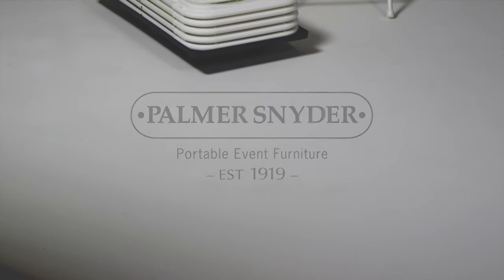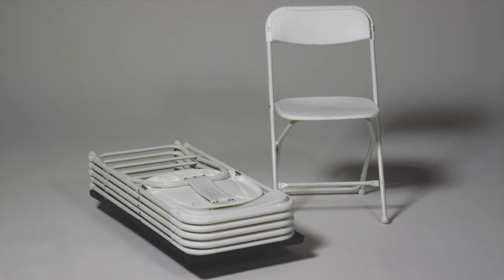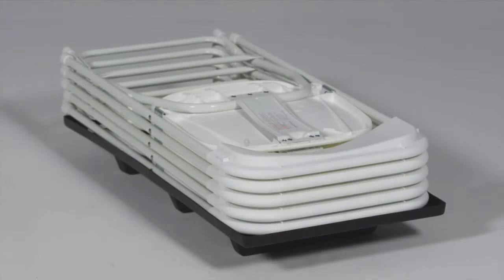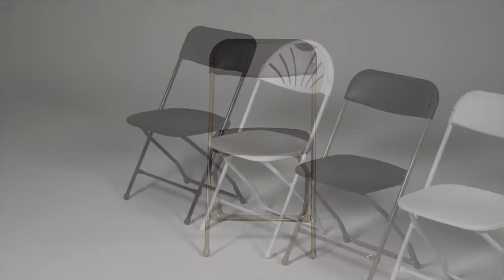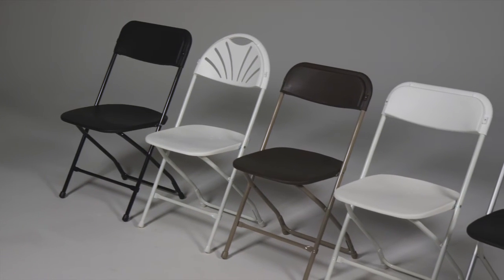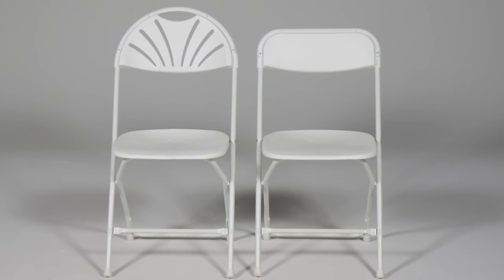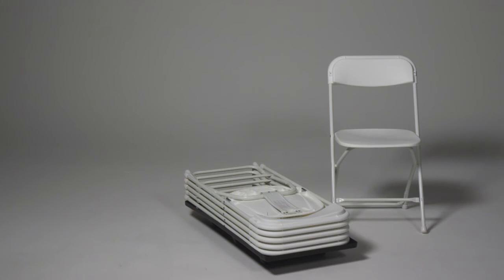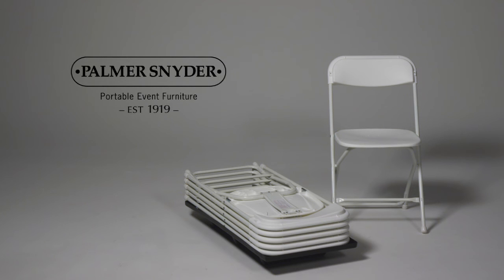Palmer Snyder's EventXpress™ Folding Chairs